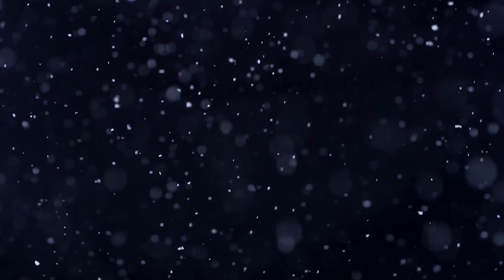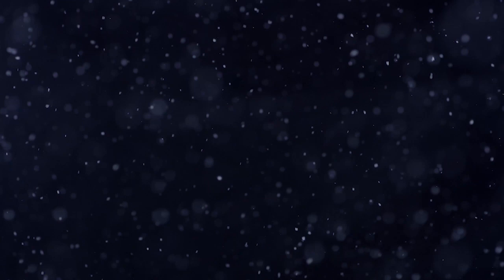The Little Match Girl AUDIOBOOK | Hans Christian Andersen FAIRY TALES | Classic Short Story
It's time for some more H. C. Andersen! Here is my complete audiobook reading of The Little Match Girl, a Hans Christian Andersen Fairy Tale (1845), read aloud in "British English". This is a new telling of a poignant and much loved short classic.
Use this to relax, to help with sleep or with studies, or simply to accompany you whatever you're up to, any time of the day and night.
After the story I talk a little about the tale and ask about your experiences - this story was the most requested in the comments of my poll from a few weeks ago, so I really hope you enjoy my take on it!

--- Are you enjoying my channel? ---

📣Dearest Fox Fans, You can now become an "Official Fox Fan" on YouTube by joining my channel @

🏆 Patrons can get access to a private community, downloadable audio libraries (with many exclusive audiobooks) and other perks.
🦊 Channel members get a bunch of extras too so do click the link or click "JOIN" on my channel to take a look!

My deepest gratitude to all of my supporters past and present - you have helped to make all of this possible...

👉 You can also find my official Audiobooks on AUDIBLE & iTunes - just search "Steven Garnett" 🦊👍

Thank you for listening! What would you like to hear next?

✨ This video is free but any and all support is very welcome indeed and massively appreciated!